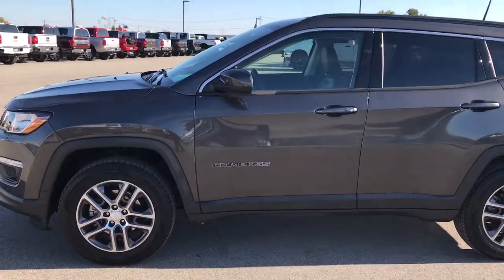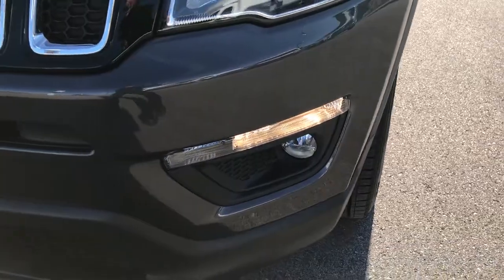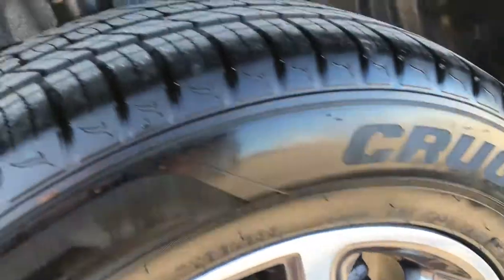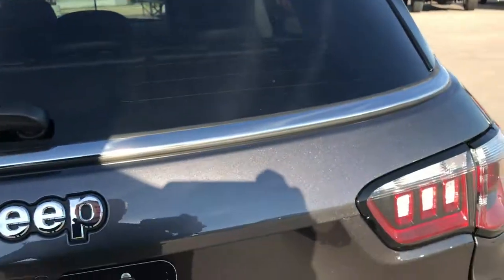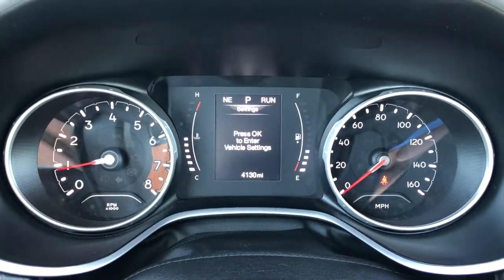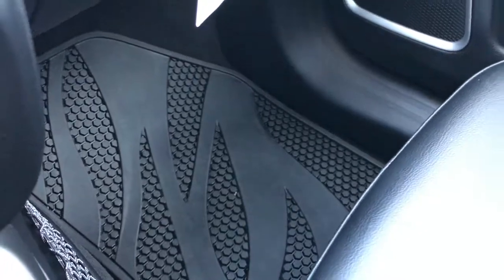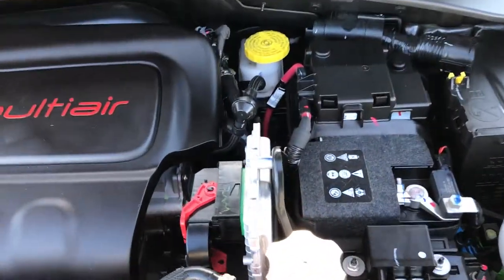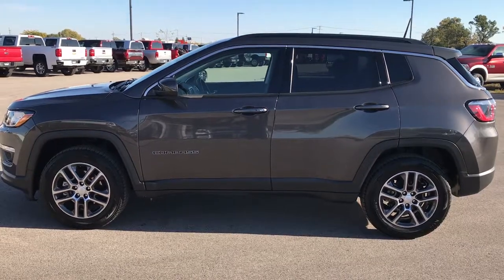2017 NEW JEEP COMPASS LATITUDE 4X4 GRANITE CRYSTAL WALKAROUND $23,499 SOLD! 7J326A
STOCK: 7J326A
PRICE: $23.499
MILES: 3,987
MAKE: JEEP
MODEL: COMPASS
VIN: 3C4NJDBB4HT631857

1 Owner! Clean Title History! 2.4 Liter DOHC I4 Engine, 180 Horsepower, Latitude Package, Cold Weather Package, 9-Speed Automatic Transmission, Active Drive I 4x4 Four Wheel Drive 4wd, Automatic Transmission Center Console Shifter, Selec-Terrain With Auto/Snow/Sand/Mud Selectable Terrain Settings, Reverse Backup Camera Rearview Camera, Power Driver's Seat, Dual Heated Seats, Black Ebony Cloth and Vinyl Seats, Bucket Seats, 2nd Row Bench Seating, Heated Power Mirrors, Electronic Stability Control Traction Control ESC, Kumho Crugen 225/60 R17 Tires, Factory Painted and Polished Aluminum Rims Premium Wheels, Four Wheel Disc Brakes, Fog Lights, Easy Fuel Capless Fuel Fill, AM / FM Radio Tuner, Sirius/XM Satellite Radio Capabilities Sirius / XM, U Connect Hands Free Bluetooth Hands-Free Phone System Blue Tooth, Auxiliary MP3 Jack Portable Audio Connection, USB Jack Portable Audio Connection, Enter-N-Go System Keyless Entry System, Keyless Entry with Factory Remote Start, Push Button Start, Manual Raise Rear Gate, Rear Window Defroster, Adjustable Height Seatbelts, Driver and Passenger Front Air Bags, L.A.T.C.H. Child Safety System, Side Curtain Air Bags SRS Safety Restraint System, 2nd Row Power Windows, Heated Steering Wheel Multi-Function Steering Wheel Controls, Compass, Outside Temperature Display and Mileage Display, Fold Down Rear Seats, Factory All Weather Floormats, Air Conditioning AC, Cruise Control, Power Locks, Power Windows, Automatic Headlights Autolamp, Tilt/Telescope Steering Wheel, 3 Year / 36,000 Mile Remaining Factory Bumper to Bumper Warranty, Whichever comes first, 5 Year / 60,000 Mile Remaining Powertrain Factory Warranty, Whichever comes first, Granite Crystal Metallic Clearcoat, One Owner! Clean Autocheck! Very very clean inside and out! This is one of the sharpest 2017 Jeep Compass suvs we have ever had on our lot! Make your move before this super clean 4wd is gone!

STOCK: 7J326A
PRICE: $23.499
MILES: 3,987
MAKE: JEEP
MODEL: COMPASS
VIN: 3C4NJDBB4HT631857